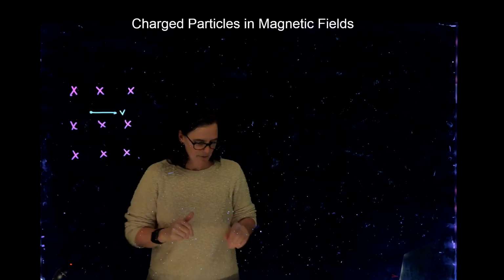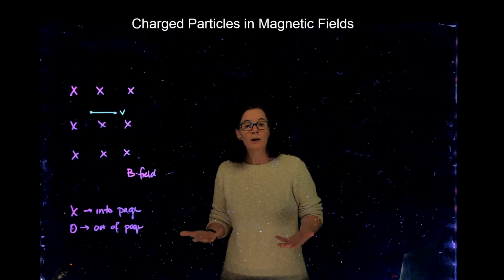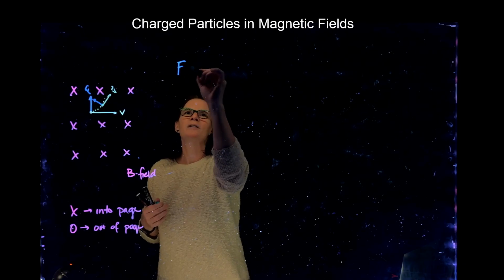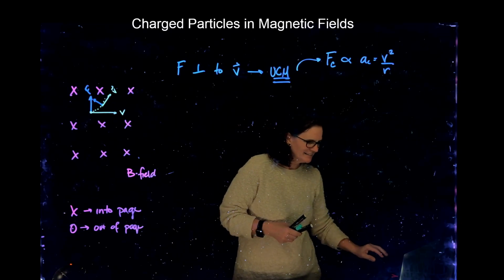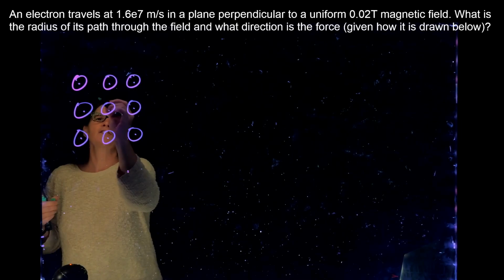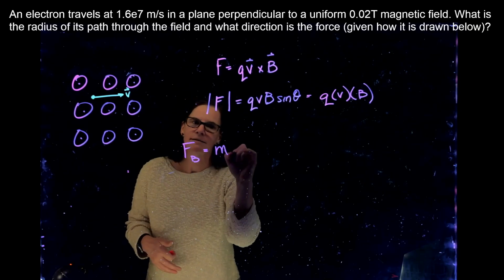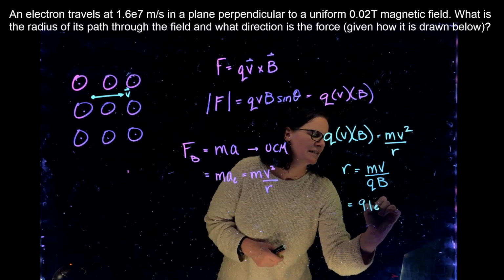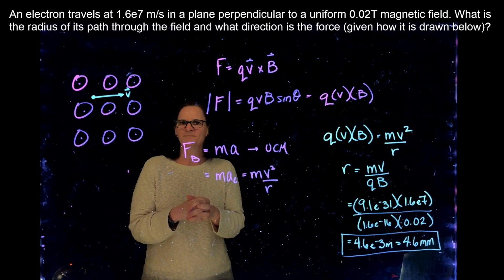Charged Particles in Magnetic Fields Part 2 with Example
Second part of charged particles in Magnetic field - focus on motion behavior of charged particle (UCM) - with example.